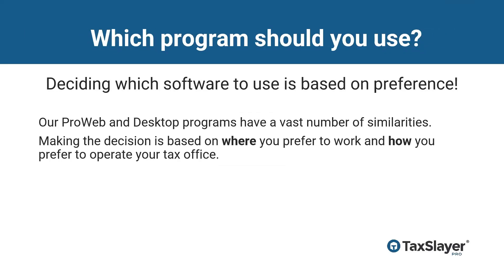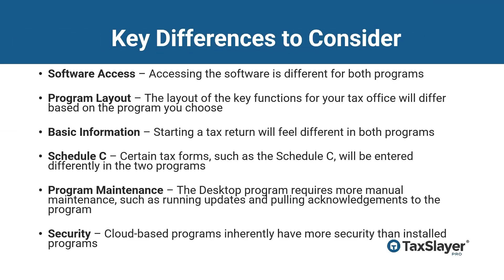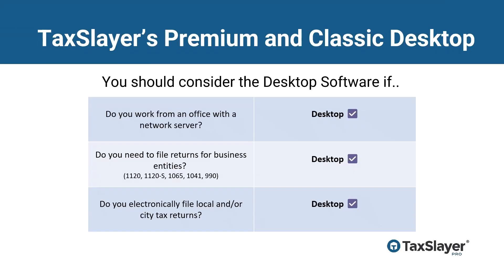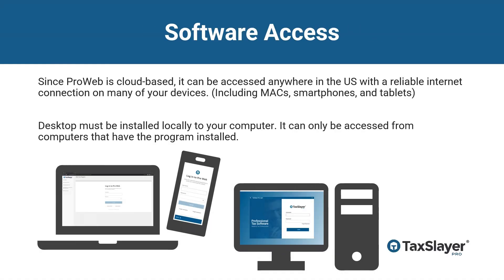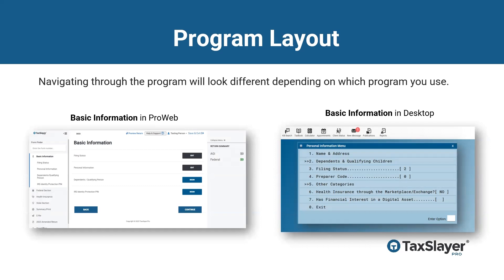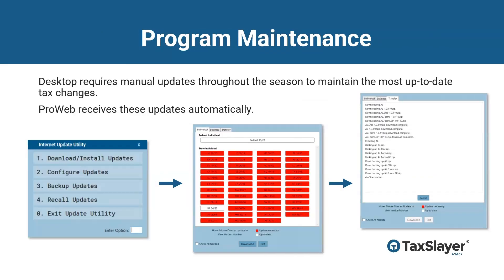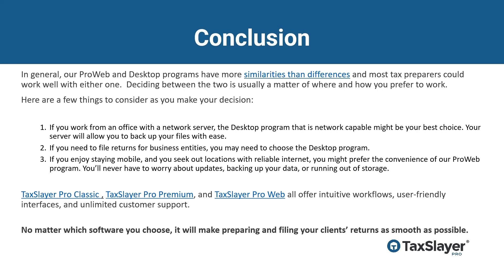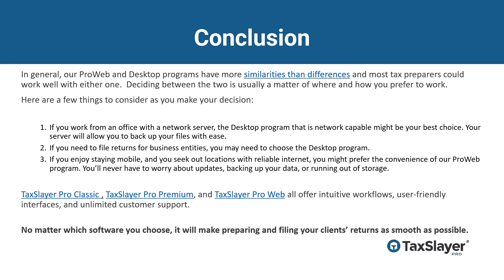The Difference Between Pro Web and Desktop Tax Software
Learn about the difference between Pro Web & Desktop tax software offerings from TaxSlayer Pro. Also decide which program is best for you and the needs of your tax office. These products will make your filing as smooth and effective as possible!